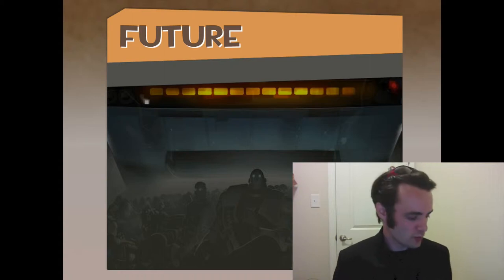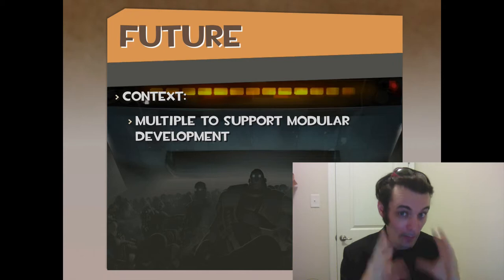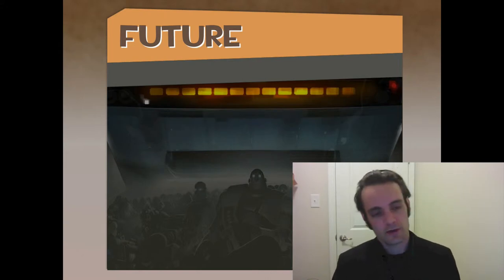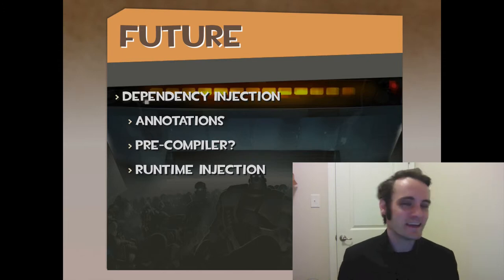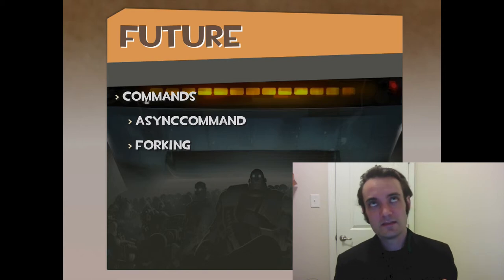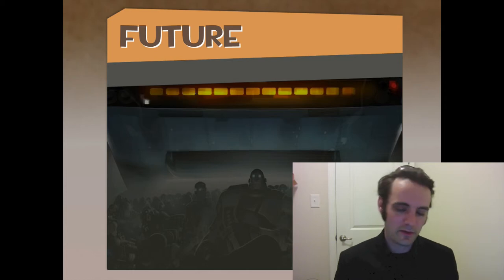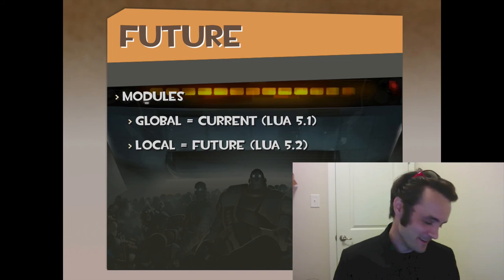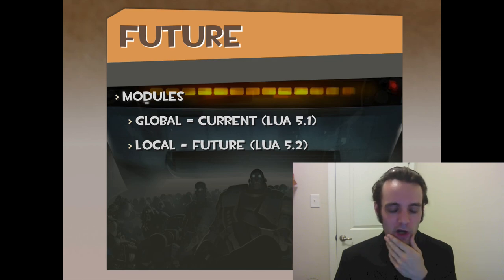MVC in Corona via Robotlegs - Part 22 of 23: Future